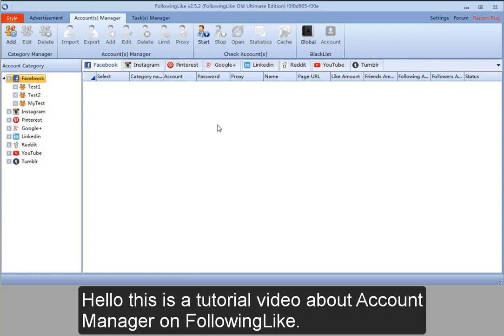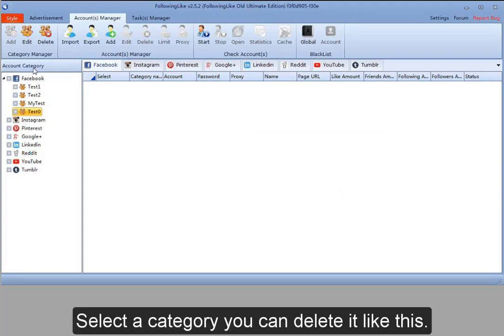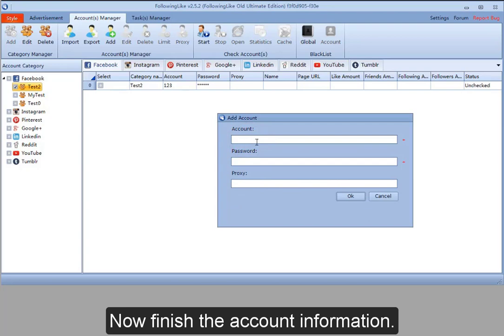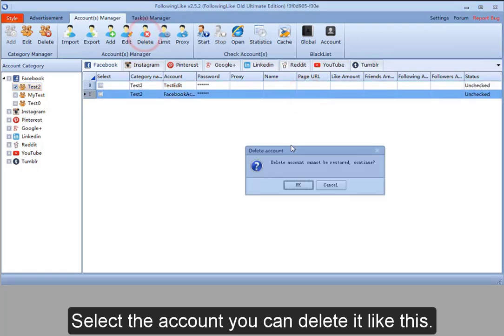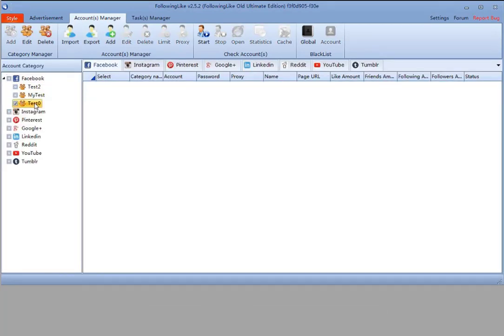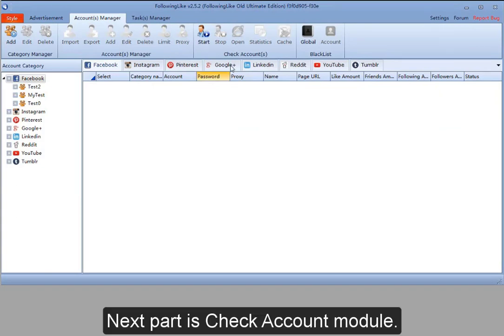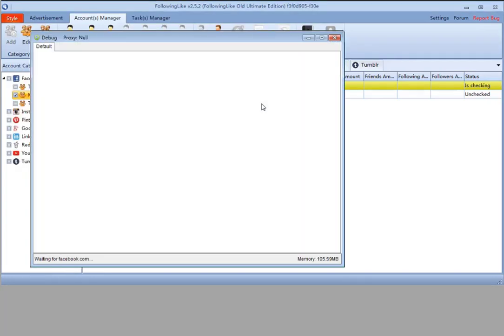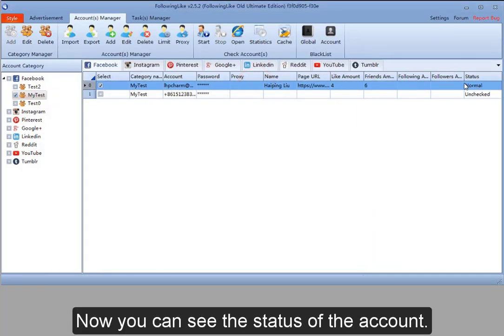Facebook, Instagram BOT-Introduction to Account Manager on FollowingLike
🎉Facebook, Instagram, google+, LinkedIn, Reddit, Tumblr, and Pinterest bot

This is a tutorial video on Account Manager on FollowingLike. With only a few simple steps, you can have a good knowledge of this function!

Features of FollowingLike :
👉AUTO JOINER & LIKER
👉AUTO FRIEND REQUEST SENDER
👉AUTO POSTER
👉AUTO SEND MESSAGING